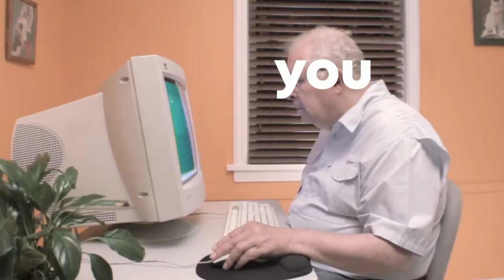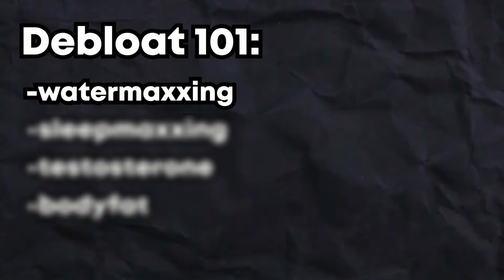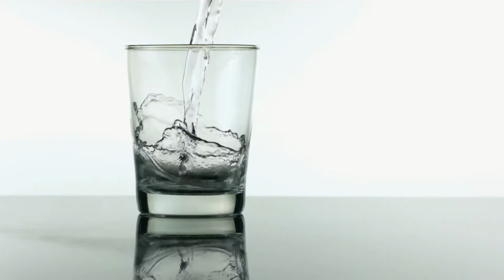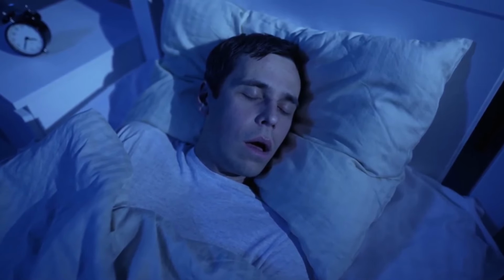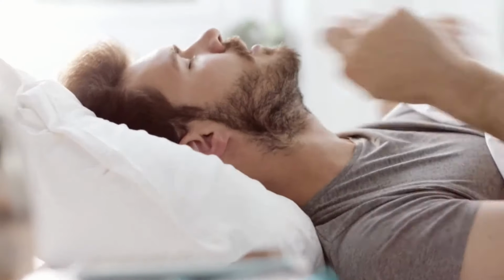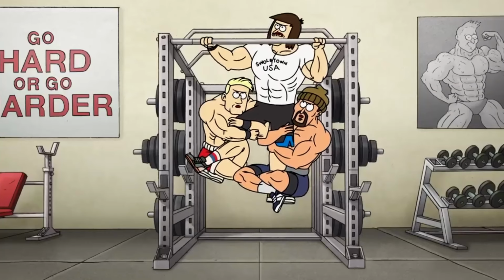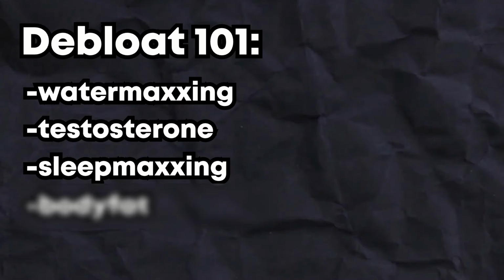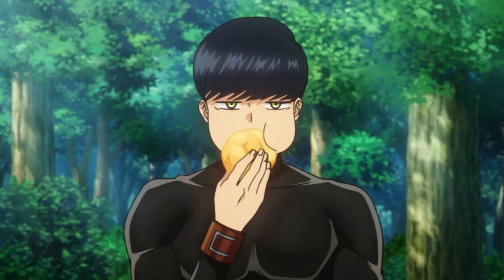How To ACTUALLY Lose Face Fat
This video I talk about debloat face and how to lose face fat, as well as face fat exercises and how to remove face fat once and for all. If you want to have a stronger facial structure and looksmaxx to learn how to have a leaner face, watch this video and learn.

If you want to become more attractive to women, as well as become the best version of yourself, check out this short course and apply the tips and knowledge I give into your real life to change for the better. I want nothing but to give back to you.